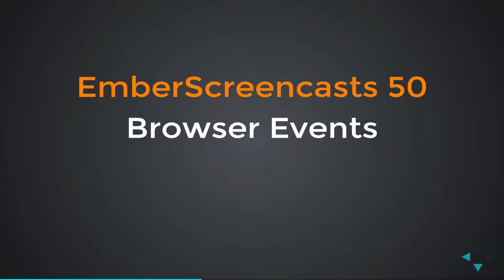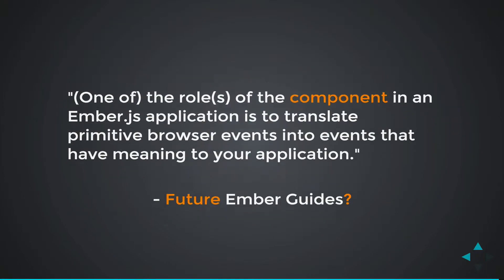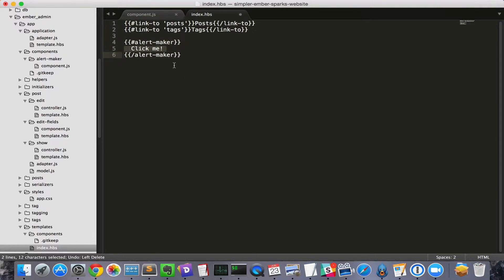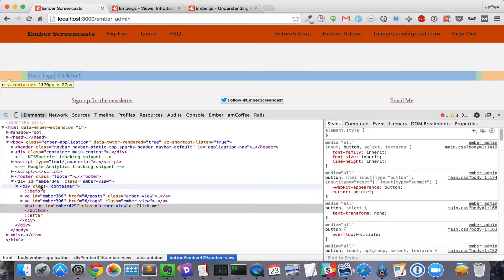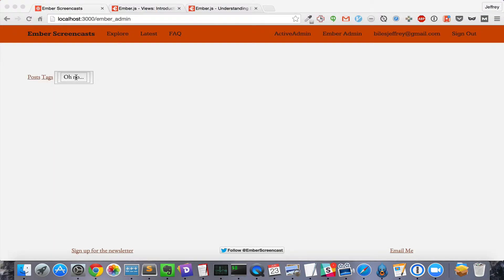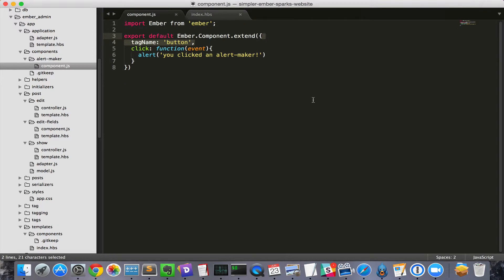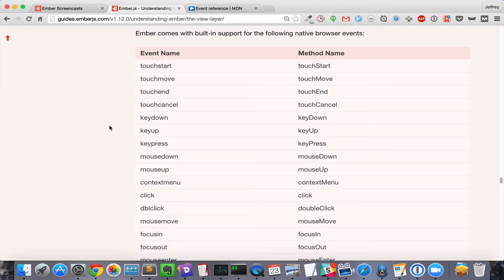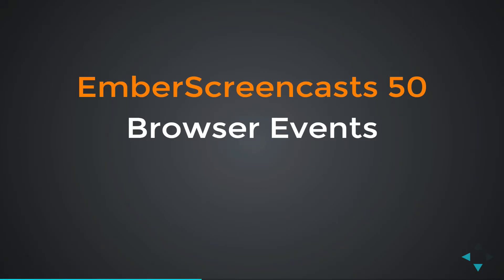EmberScreencast 50 - Browser Events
Browser Events are the core of user interaction. Ember has built some layers so you don't have to constantly think of them, but there's great power in knowing how to work with them. Today we'll explore using the click event on a component, see how to fix common problems, and then take a peek at the vast array of browser events available.